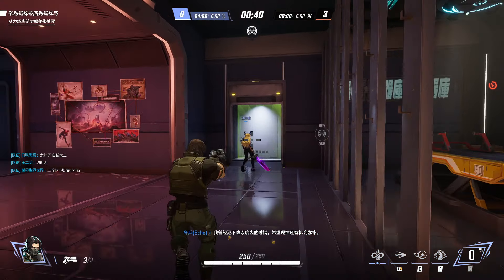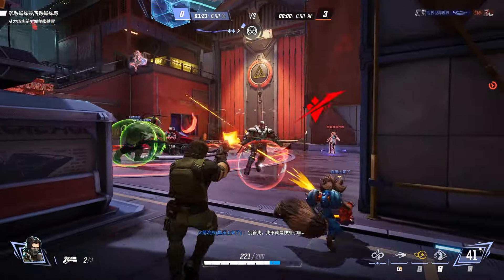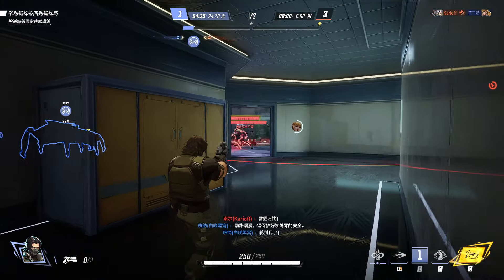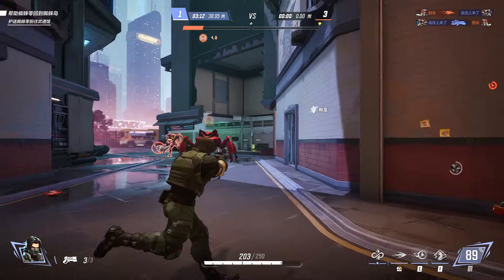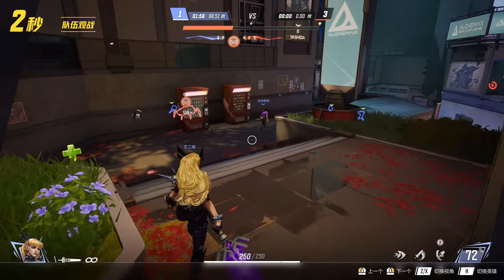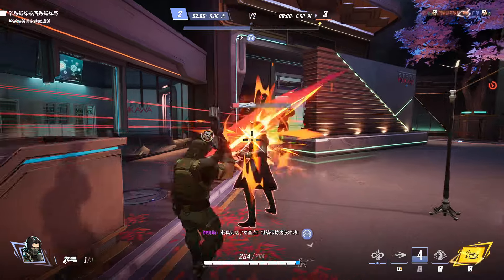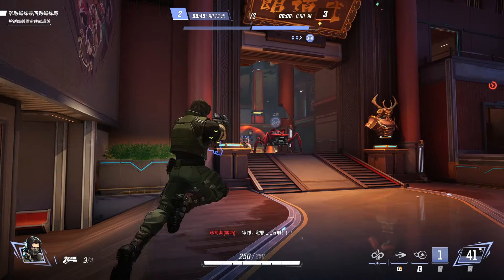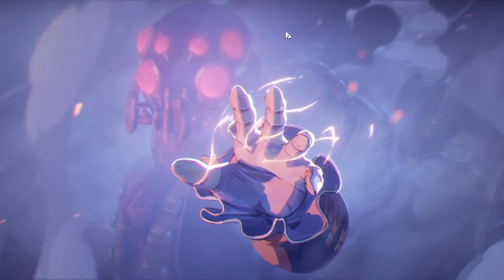They just BUFFED the Winter Soldier... (was this a mistake?)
Winter Soldier Gameplay China-Exclusive Beta Test